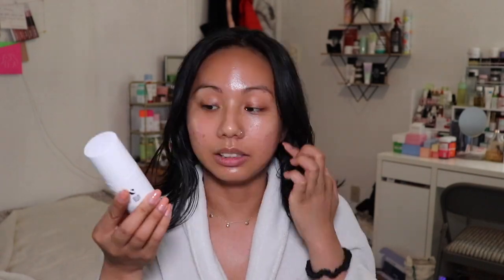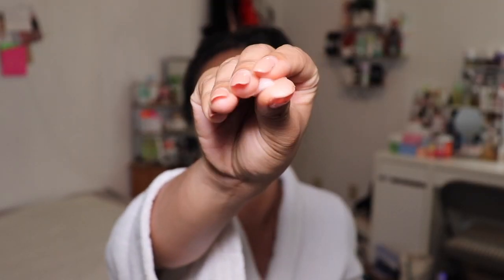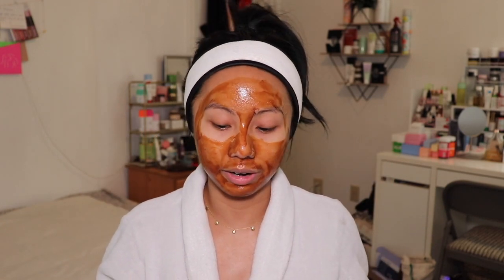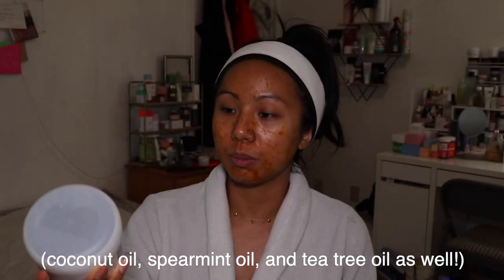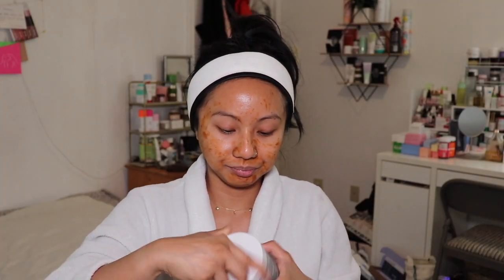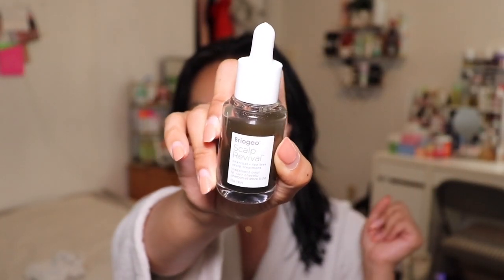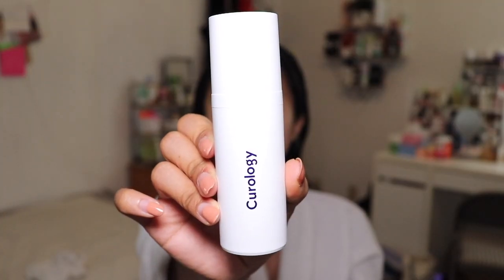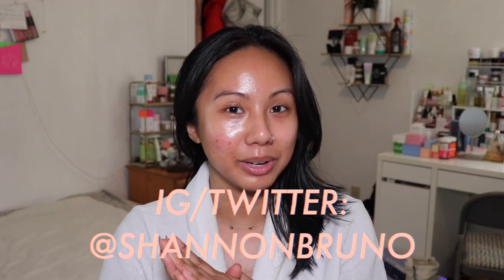✨HEAD TO TOE GET UNREADY WITH ME | PAMPER NIGHT EDITION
Hey loves! Happy to be back with a new skincare video, hope you enjoy this one! I've partnered with Curology (my favorite customized skincare treatment service for over 3 years!) to give you all a free trial - just cover shipping & handling for only $4.95 :) Curology saved my skin from bacterial acne and I want the same for you! It's so easy to use and I'm sure you'll love it, no matter your skin's needs! xo

Paula's Choice weightless body treatment 2% BHA*
Dermadoctor KP duty body scrub*

FREEBIES:
Walk dogs, get paid! Free $25 when you sign up with the Wag app with code SHANNON02560

TECH:
Camera (kit)
Lighting (kit)